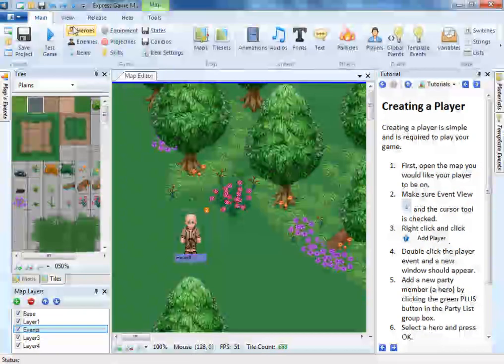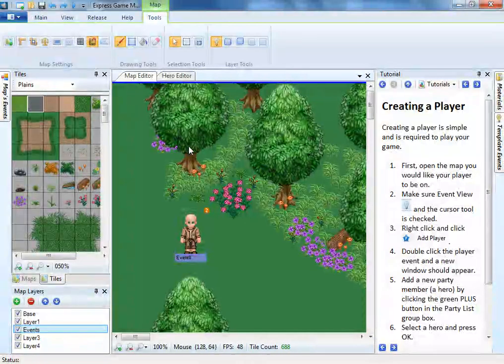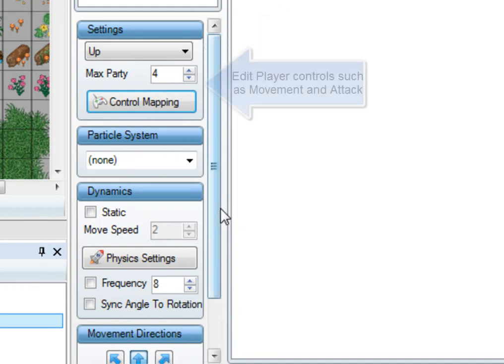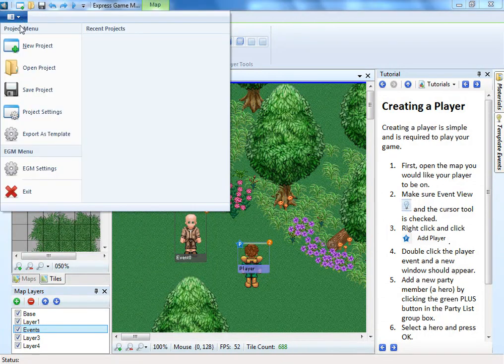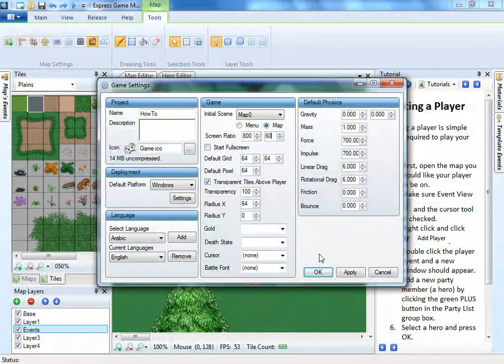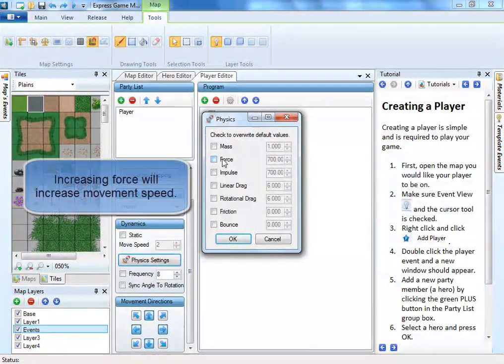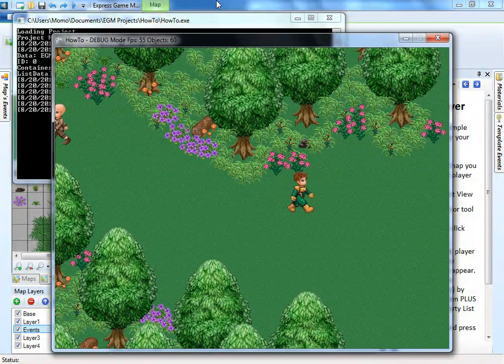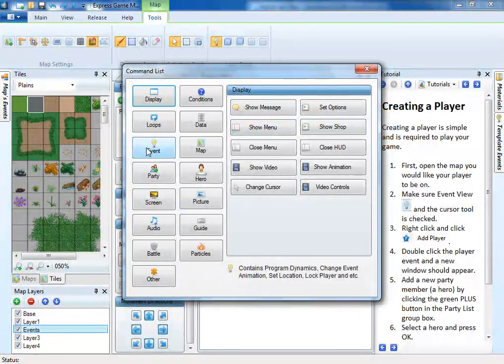Player and Testing - EGM Tutorial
This tutorial covers the basics of adding the player and testing your game.

Note: This video was recorded using a beta version of Express Game Maker.